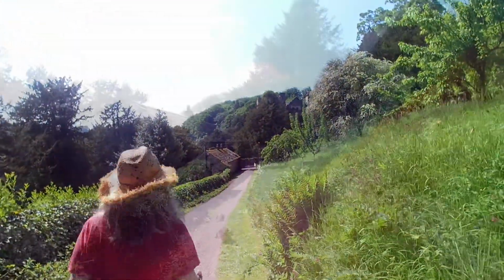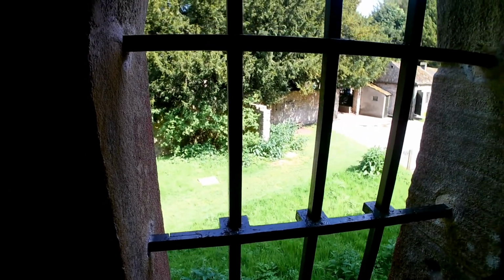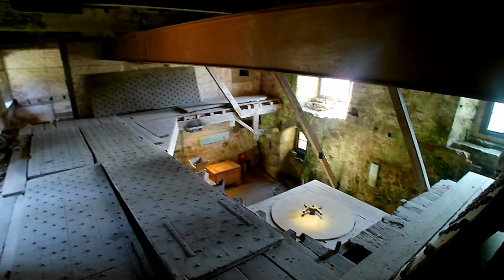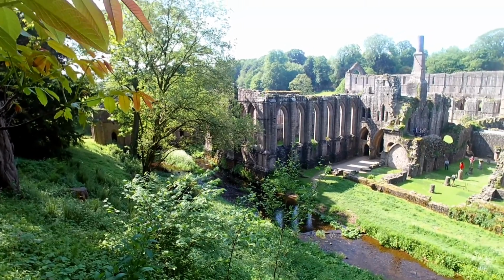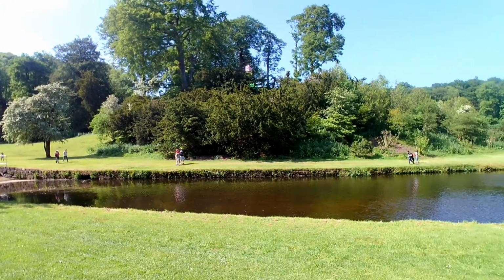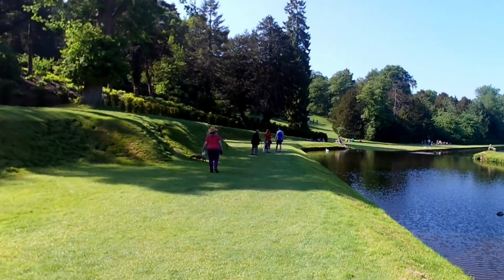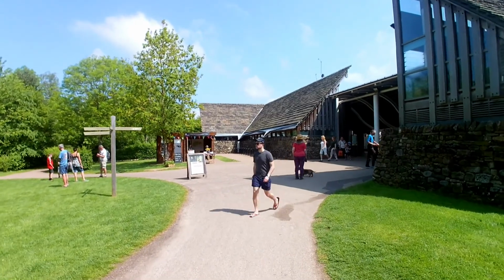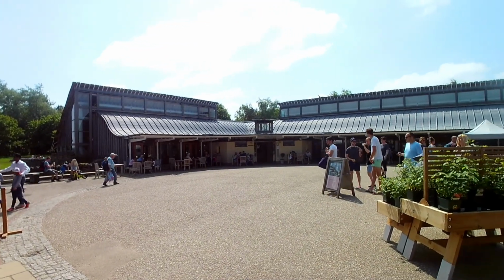Alphabet Adventurers - 'F' is for Fountains Abbey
Expensive, but a beautiful day out, dog friendly and Yorkshire